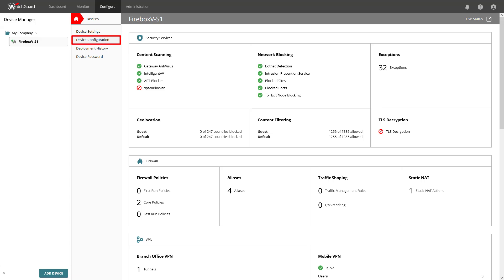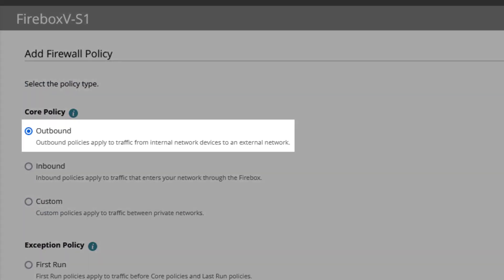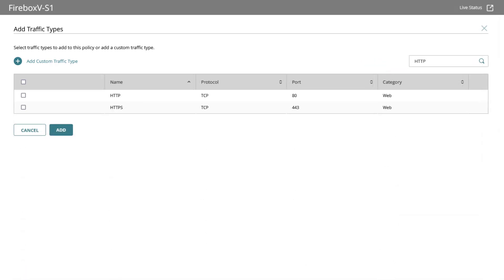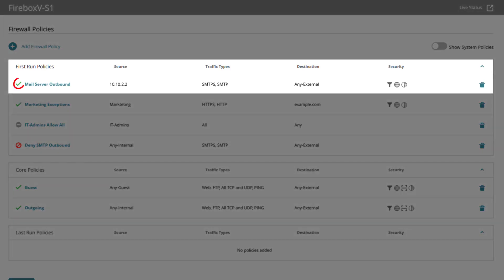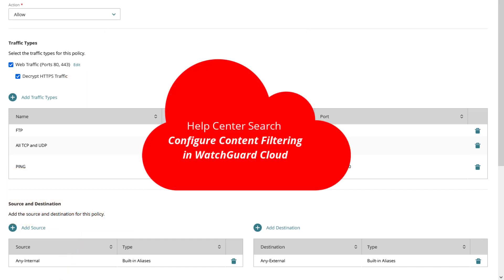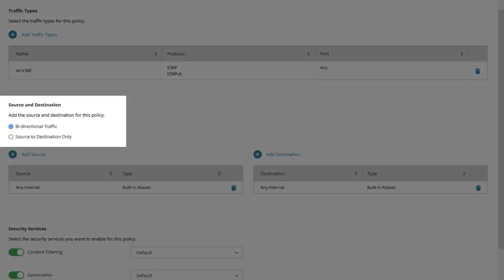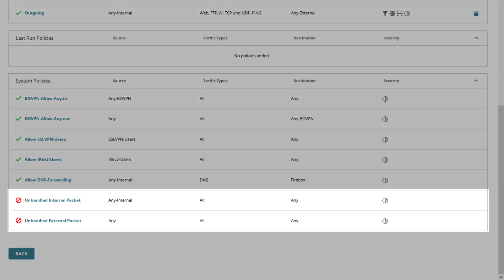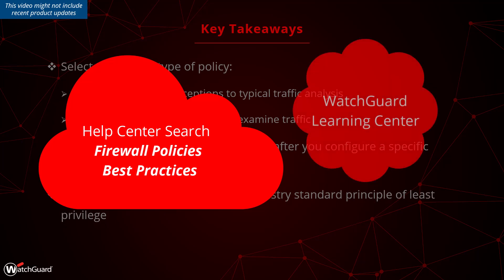Tutorial: Get started with Firebox Policies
This video describes the different policies for Cloud-Managed devices, such as First Run, Core, and Last Run, as well as System Policies.